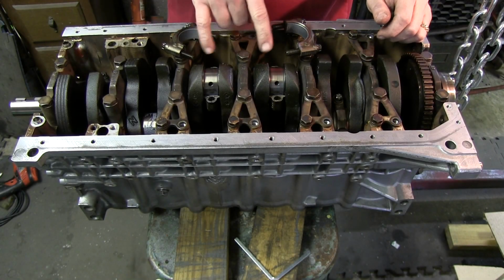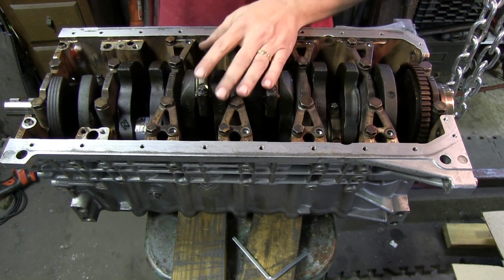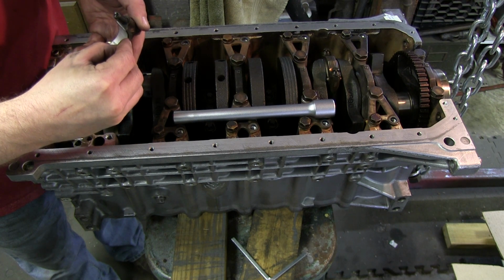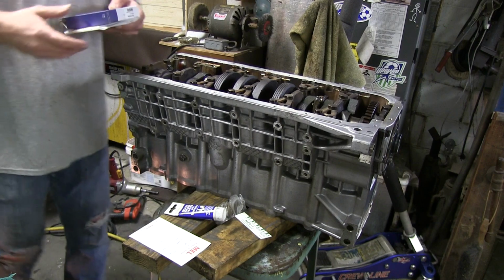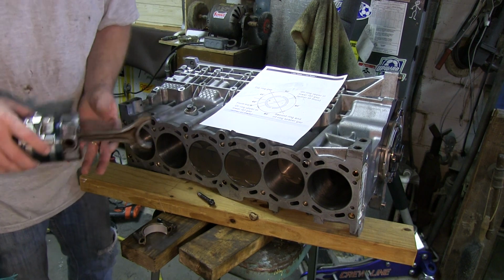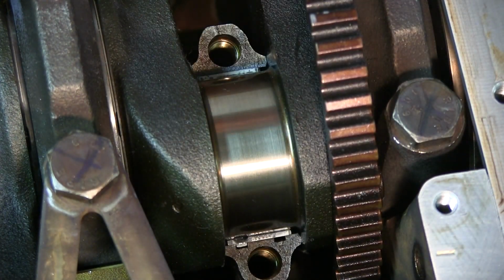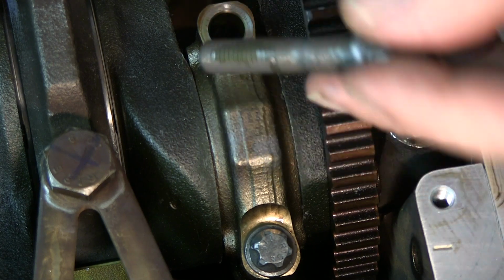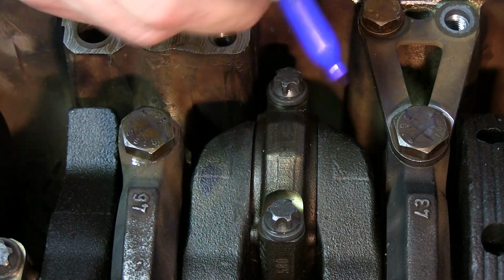Pistons Install Continued (Part 40) - BMW 2004 325 XI Engine Rebuild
Thanks for visiting my channel. This is a channel created to document the progress of my BMW 325XI rebuild. The videos here may be useful to others working on similar projects but should not be taken as a professional guide or manual for fixing BMWs. I don't always go by "the book" and some of my methods maybe questionable but it is what it is.